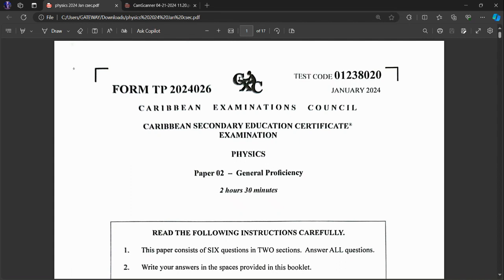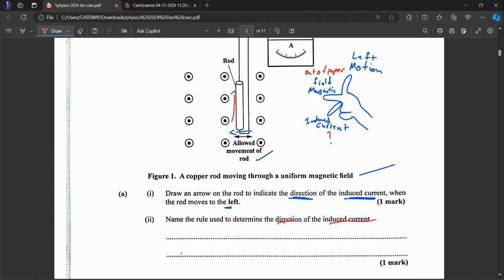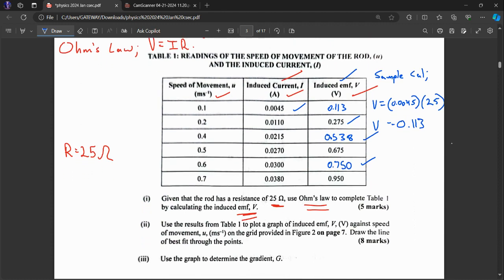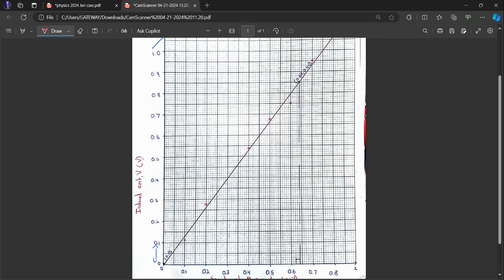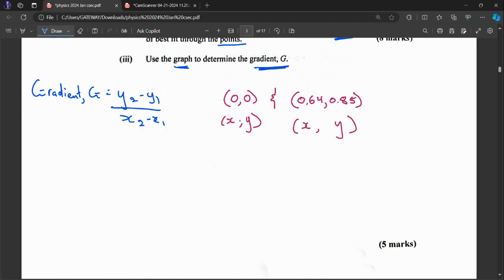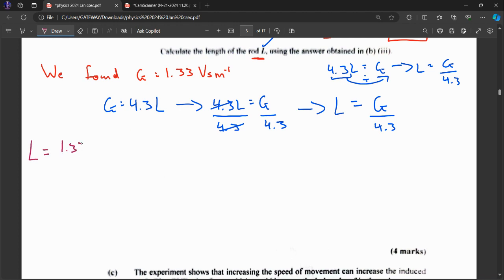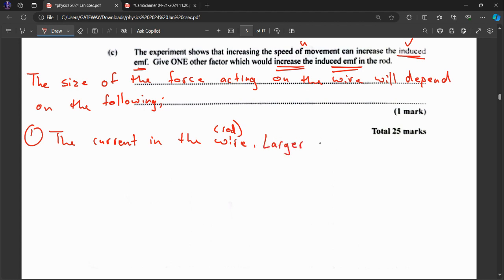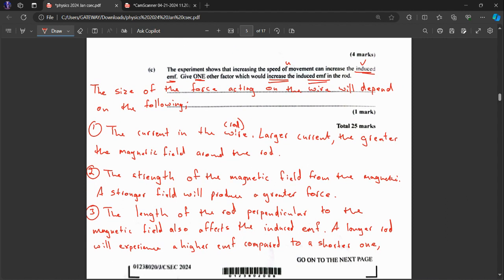Physics Jan 2024 Q1 P2